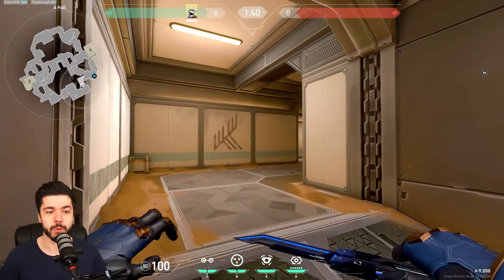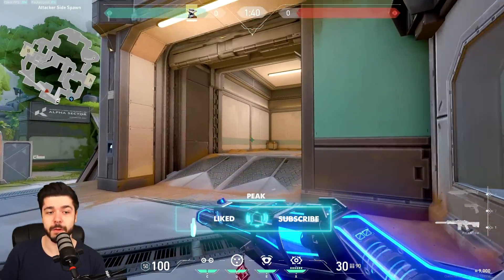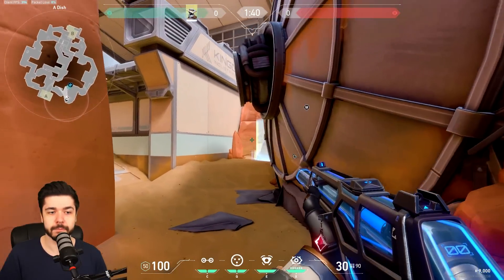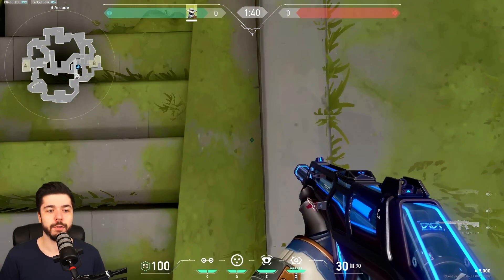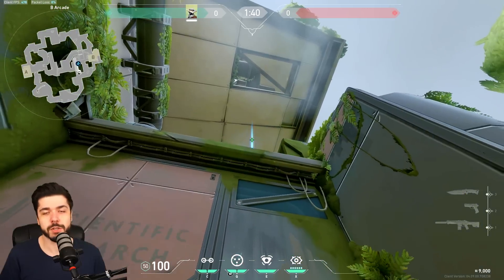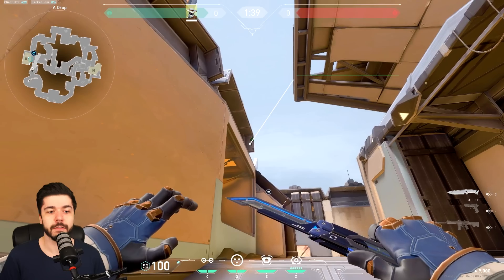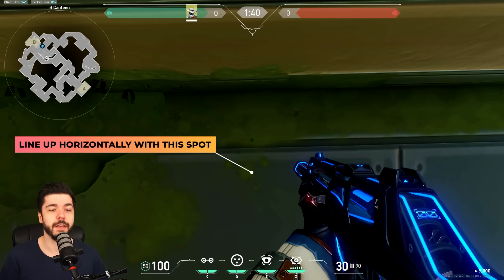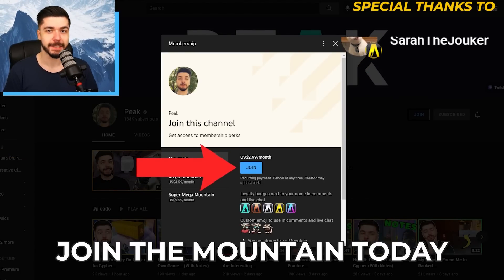New Meta Attack and Retake Cypher Cages for Fracture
🎯 Crosshair code: 0;s;1;P;c;1;o;0.783;f;0;0l;4;0a;1;0f;0;1t;0;1l;0;1o;0;1a;0;1m;0;1f;0

00:00 Intro
00:31 Attack - A Main
01:28 Attack - A Dish
01:57 Attack - A Drop
02:49 Attack - B Arcade
03:23 Retake - A Drop
04:04 Retake - A Rope
04:20 Retake - B Canteen